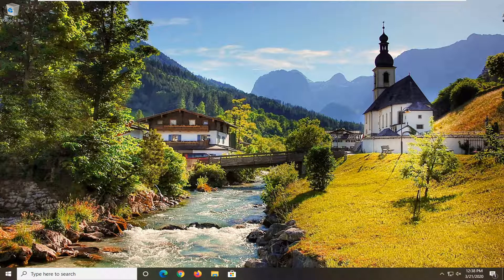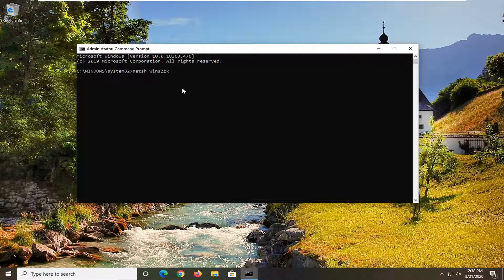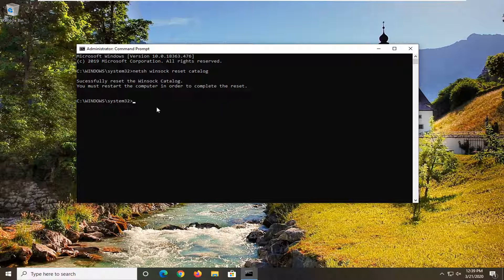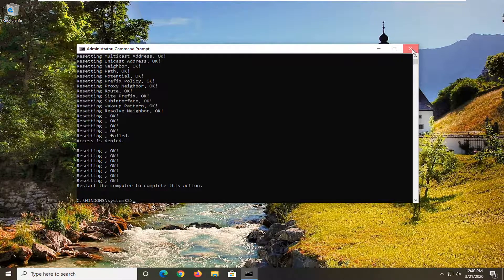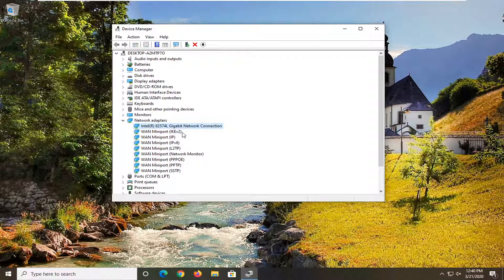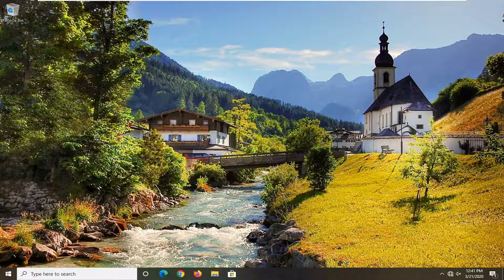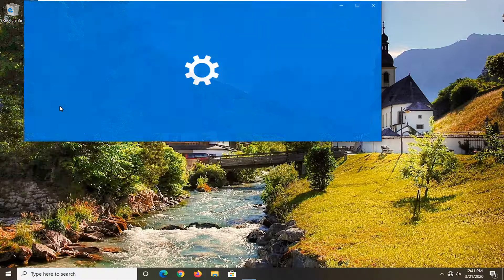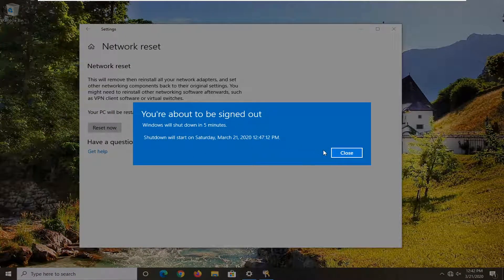Fix Ethernet Doesn’t Have A Valid IP Configuration in Windows 11/10 [SOLUTION]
Ethernet doesn’t have a valid IP Configuration is caused when your NIC (Network Interface Card) hooked up to your Router or Modem via the Ethernet Cable is unable to get a VALID IP Address (Internet Protocol). This is needed for the computer to speak to the router, and function on the internet. There are three main causes for this issue to occur, the first one is a faulty router, the second one is an incorrectly assigned IP Address to the computer, and the third one is the faulty NIC.

Your computer uses an IP (Internet Protocol) address to connect to the Internet. This is an address that identifies a device on a network. It is used to communicate with other devices or the Internet.

Issues addressed in this tutorial:
ethernet doesn't have a valid ip configuration windows 11
the ethernet adapter does not have a valid ip configuration
ethernet doesn't have a valid ip configuration fix
ethernet cable does not have valid ip configuration
ethernet doesn't have a valid ip configuration error windows 11
how to fix ethernet doesn't have a valid ip configuration
ethernet doesn't have a valid ip configuration not fixed
why does my ethernet not have a valid ip configuration
ethernet 2 does not have a valid ip configuration

If you’ve previously encountered a networking issue that says Ethernet doesn’t have a valid IP configuration, then something is wrong with your Network Interface Card.

The NIC is connected to your router or modem via the Ethernet cable. The problem arises if it fails to obtain a valid IP address.

A valid IP address is necessary for a computer to communicate with the router and operate in the web. Once a certain router or NIC becomes faulty or in case of incorrect IP address designation, an error occurs.

The following solutions provide a fix to various problems related to IP address configuration. Keep in mind to follow the following steps in exact order.